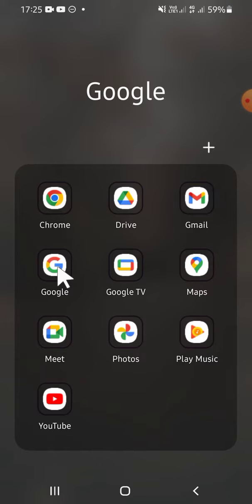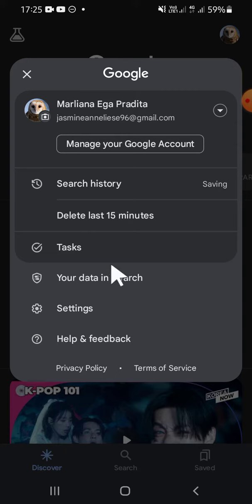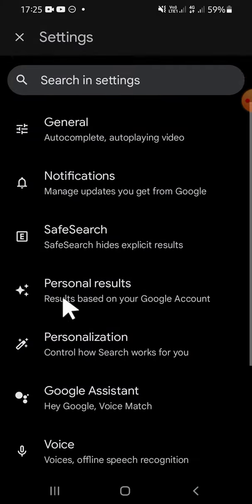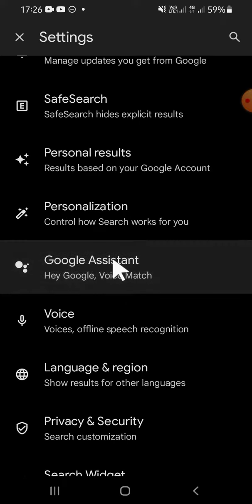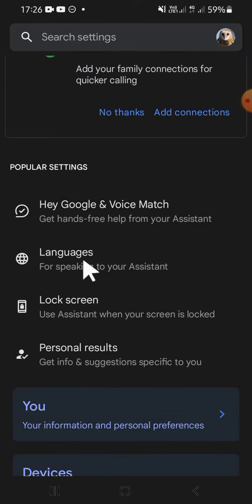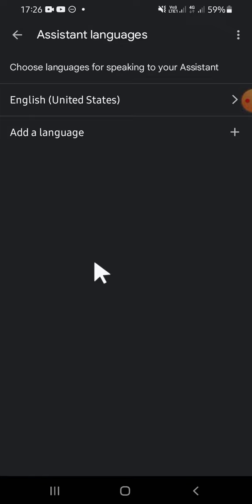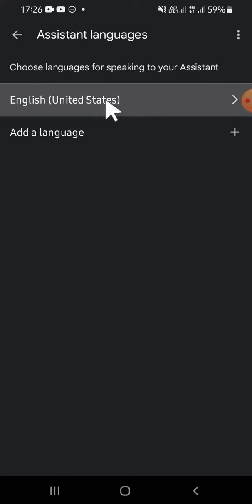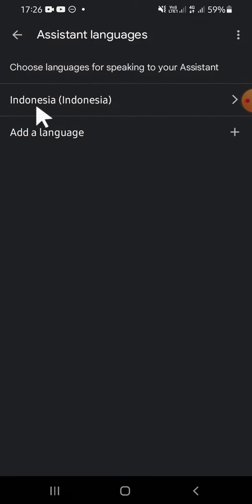💲Make Your Google Assistant Speak Your Language! How to Change Language on Google Assistant?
In today's video, we're diving into the ultimate customization for your Google Assistant – changing its language to better suit your preferences. Whether you're fluent in multiple languages or just want a more personalized interaction, this pro hack is a game-changer. Let's explore how to effortlessly make your Google Assistant speak your language in just a few simple steps!